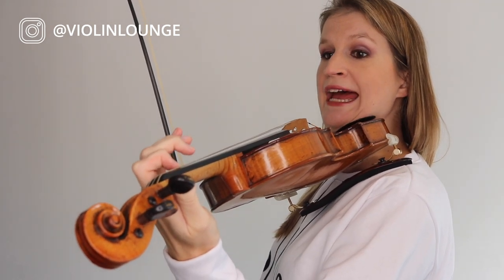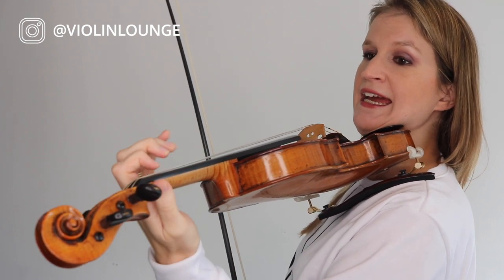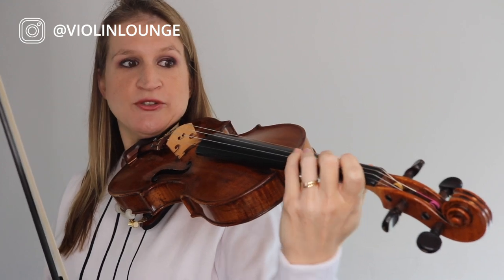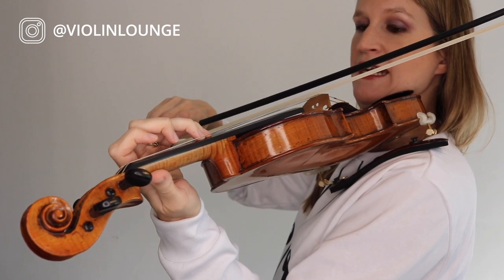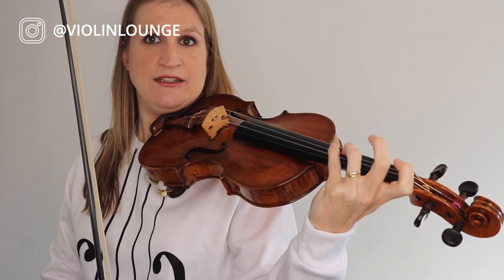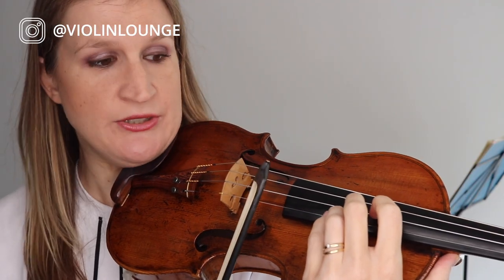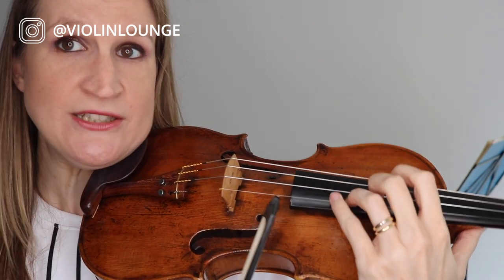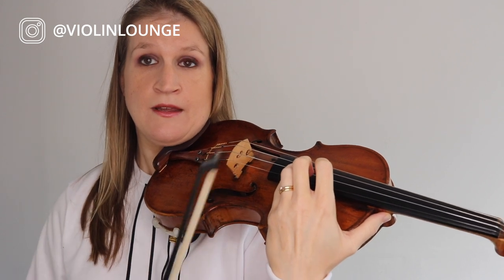Play SEMITONES with the PINKY in Tune on the Violin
Violin lesson about playing a semitone from the high third finger to the fourth finger in tune. I cover first position as well as high positions.
Like my violin shirt?